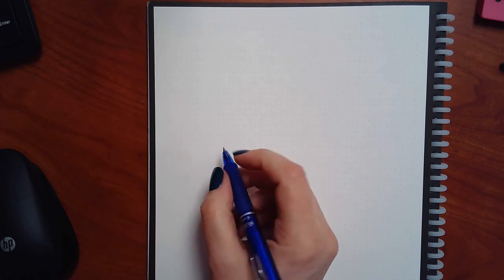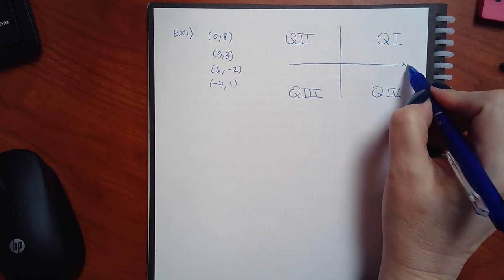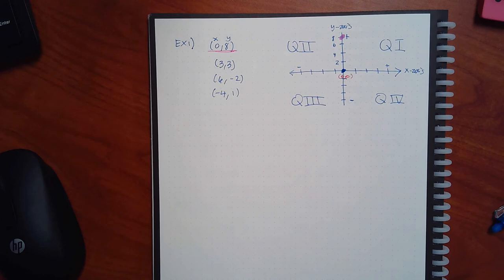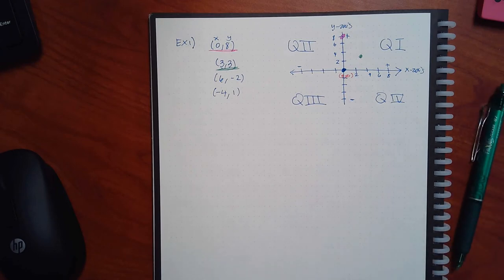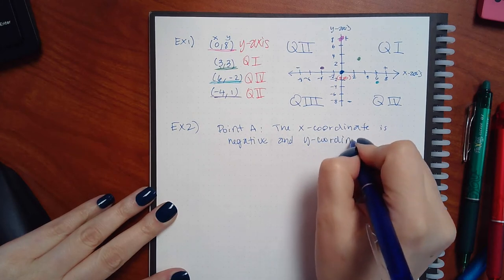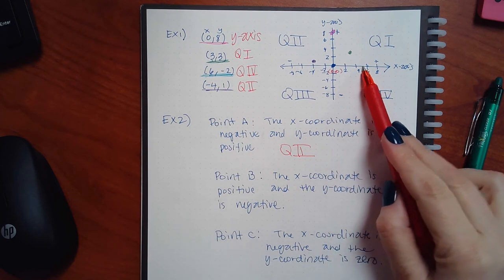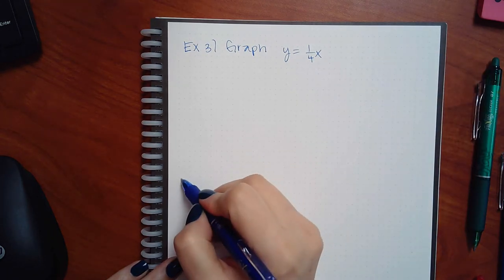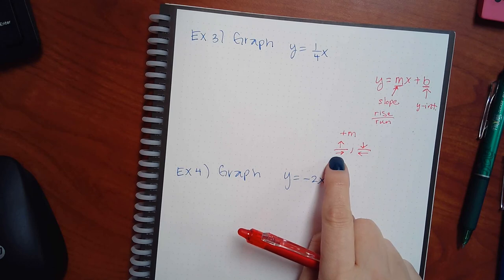Mod 7 Graphing Equations Part 1